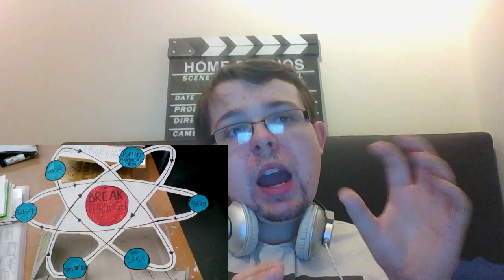FMP Vlog 2018.09